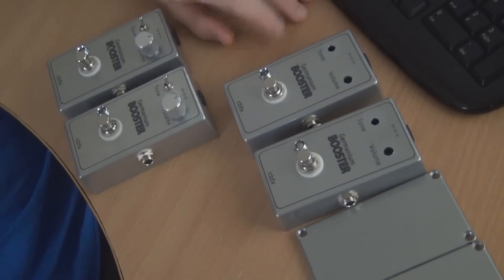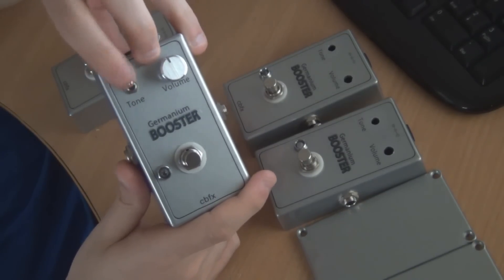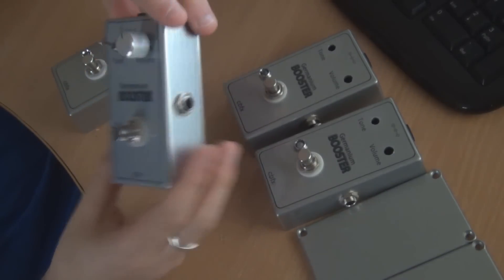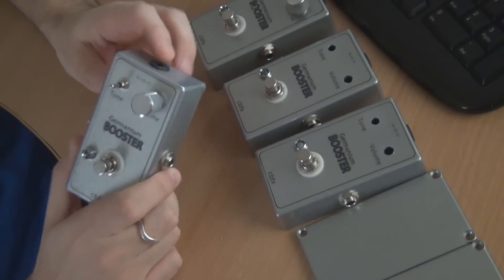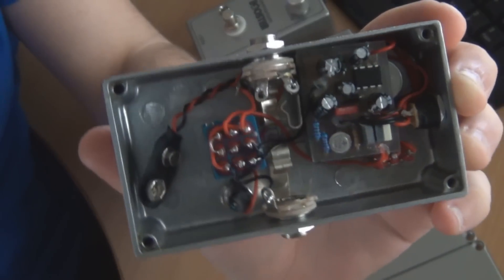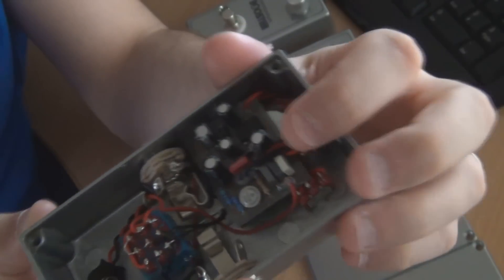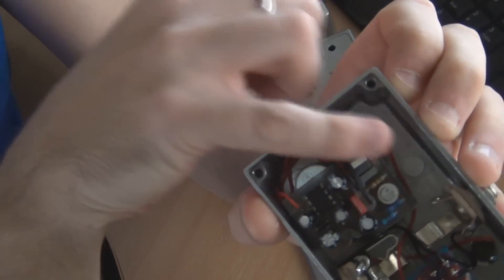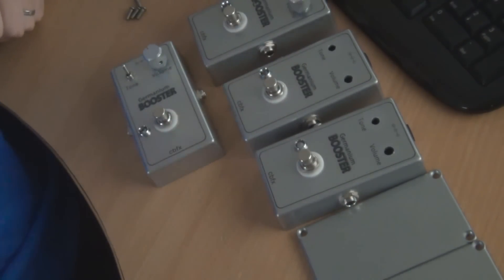Build Report: CBFX Germanium Booster (Rangemaster Clone)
(I have 1 left)
Each CBFX Germanium Booster uses a Russian "UFO" GT germanium transistor, biased by ear and by voltage.  I have used only quality components for these pedals.